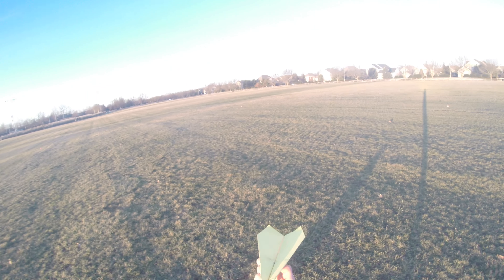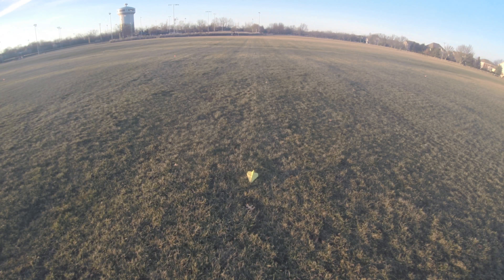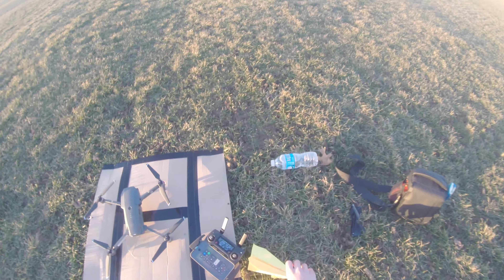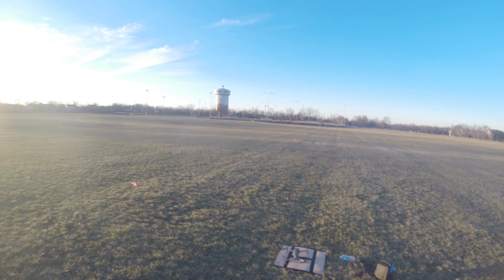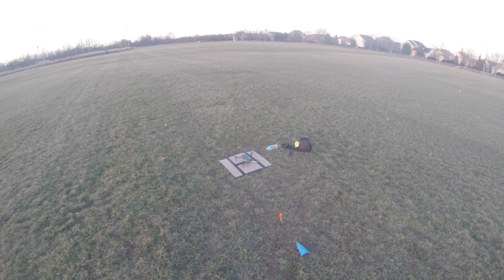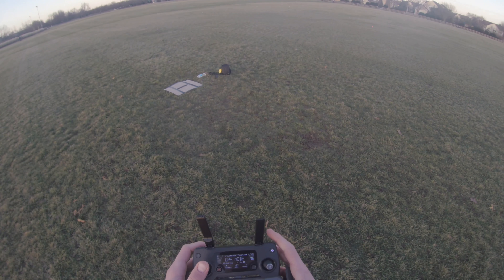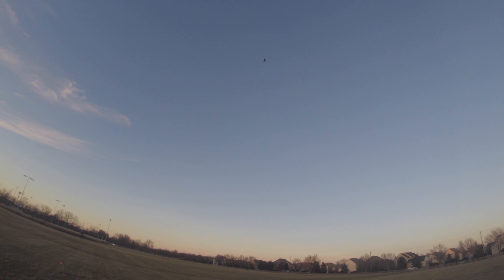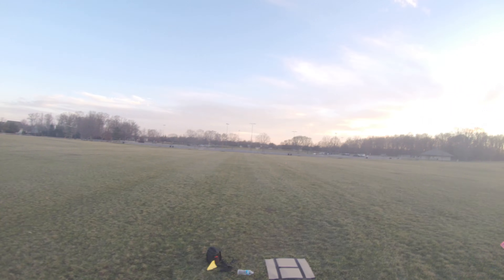Dropping a Paper Airplane from a Drone 100ft in the Air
pretty good first try, although it was a bit windy to keepthe plane on the hook.